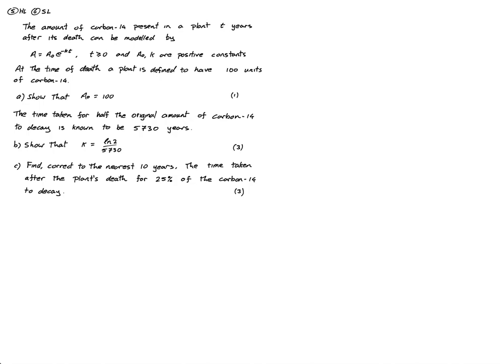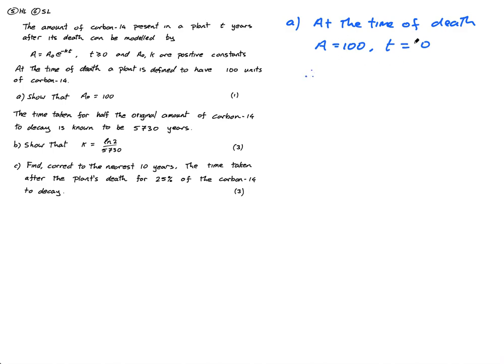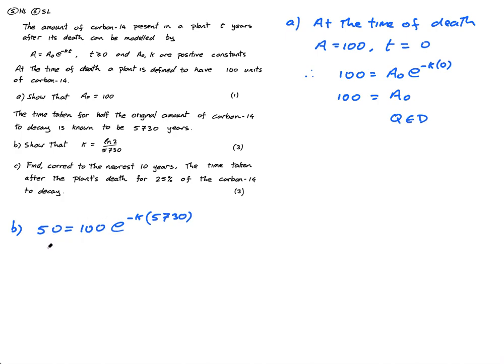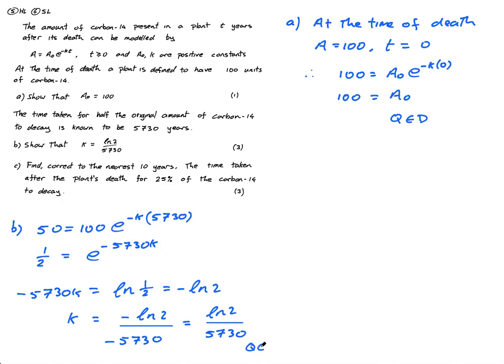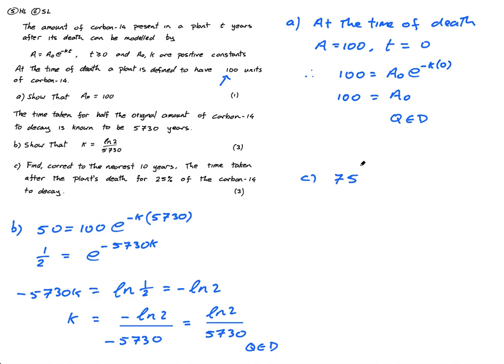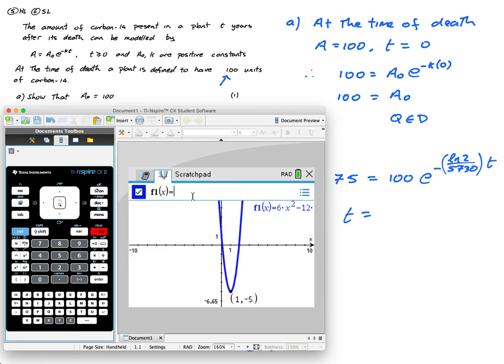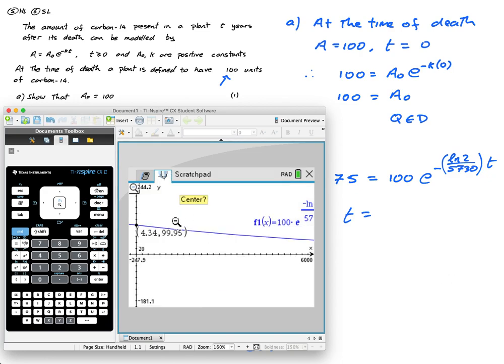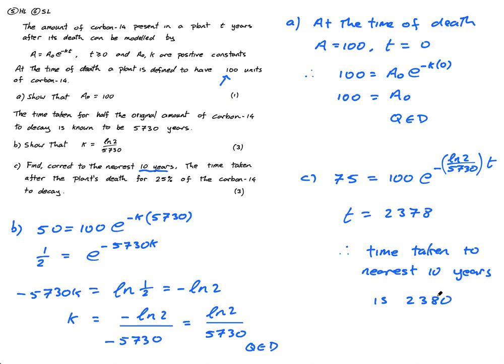AASL 2021 May TZ2 P2 Question 6